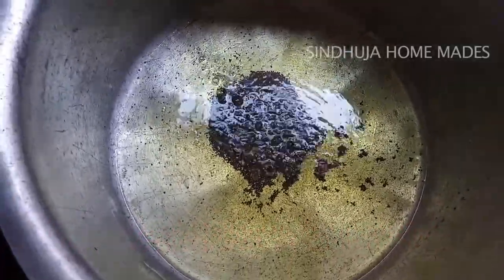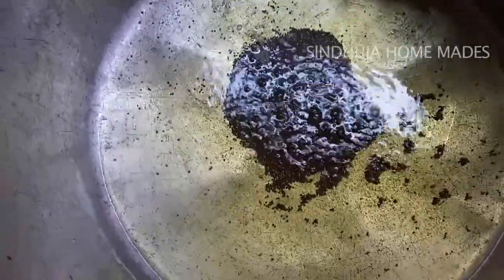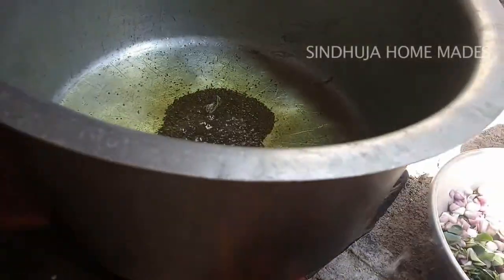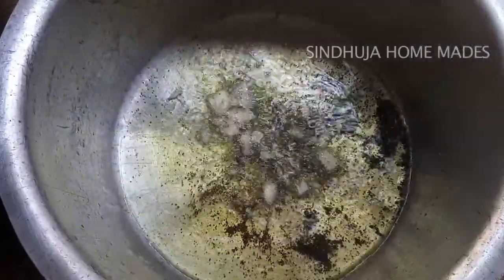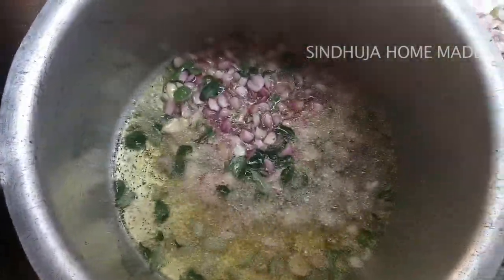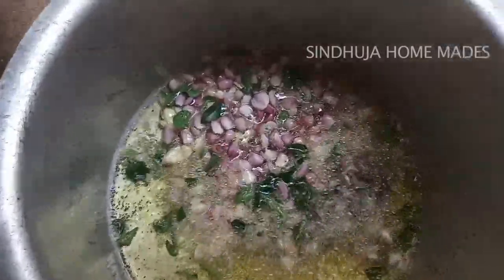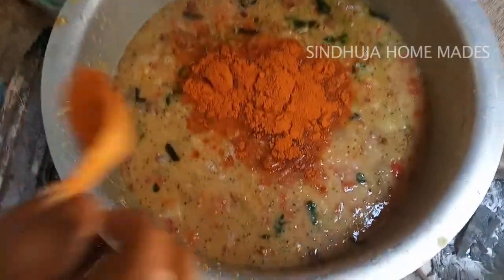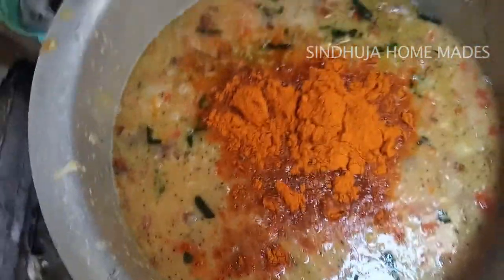50 பேருக்கு இட்லிக்கு சாம்பார் வைப்பது எப்படி ? | SINDHUJA HOME MADES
50 பேருக்கு இட்லிக்கு சாம்பார் வைப்பது எப்படி ? | SINDHUJA HOME MADES